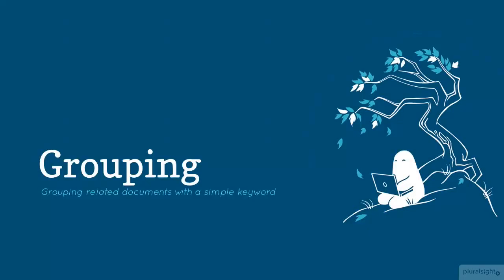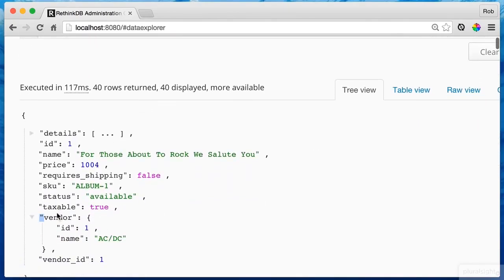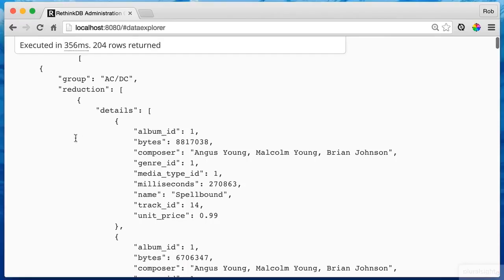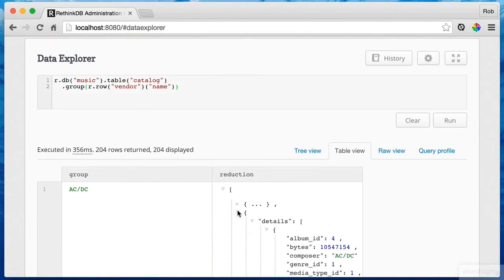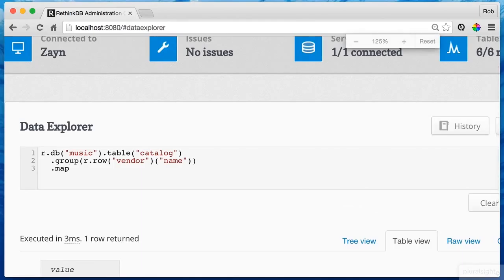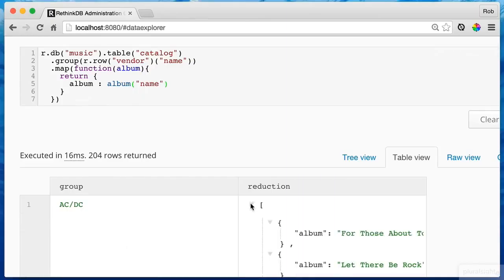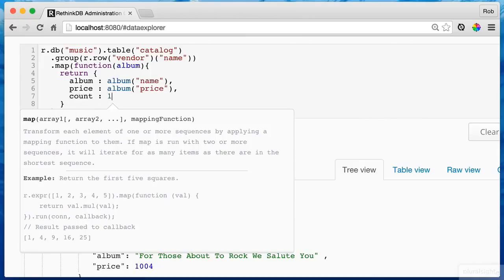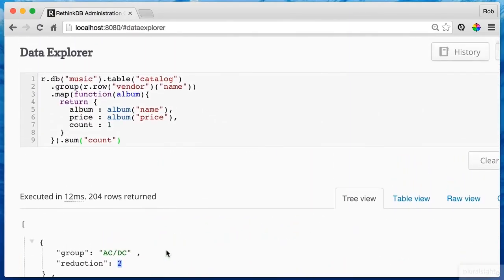NoSQL Fundamentals - Next generation NOSQL database -Analytics Grouping